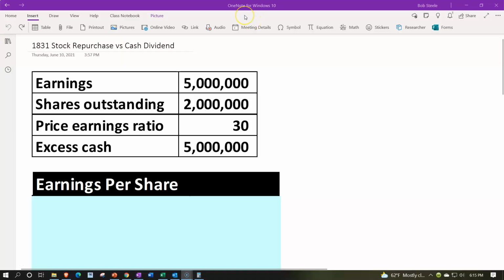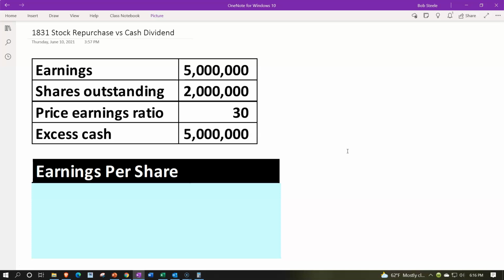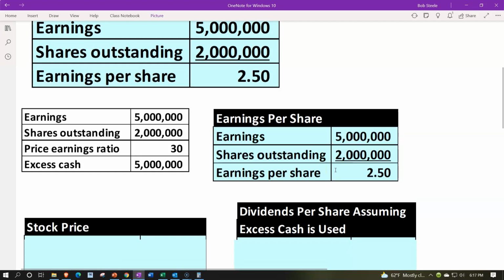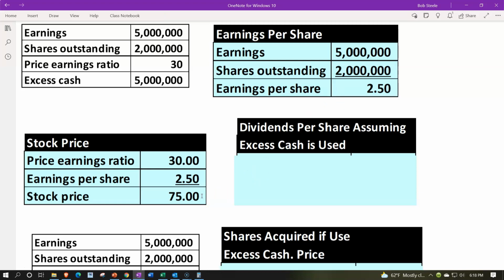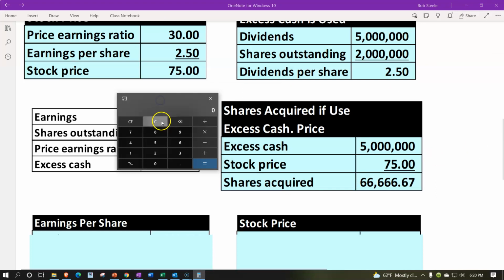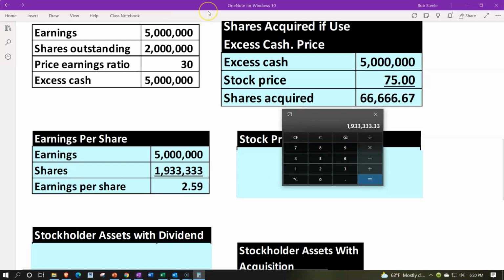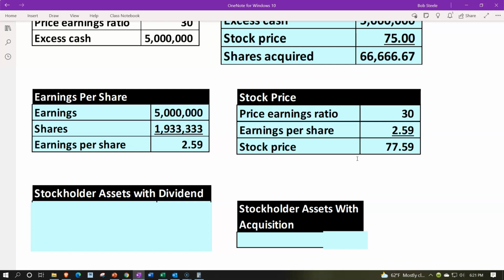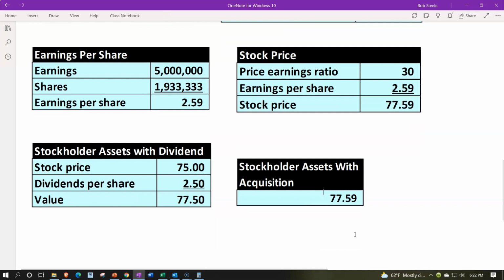Stock Repurchase vs Cash Dividend 1831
Stock Repurchase vs Cash Dividend